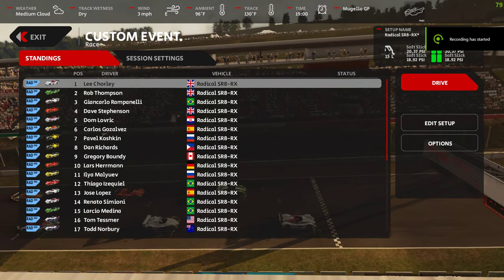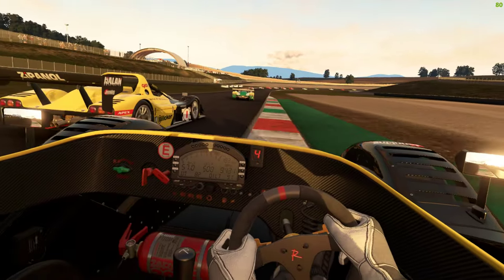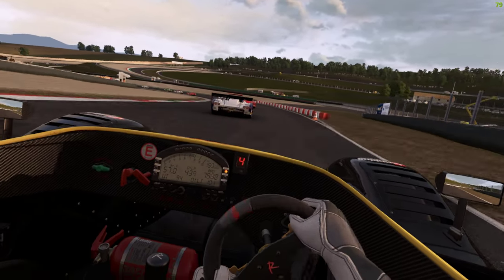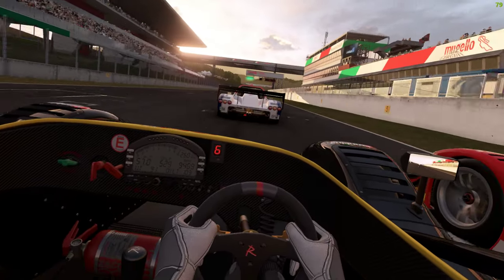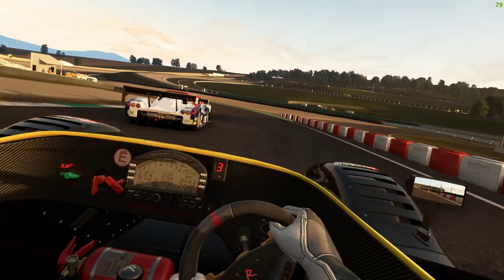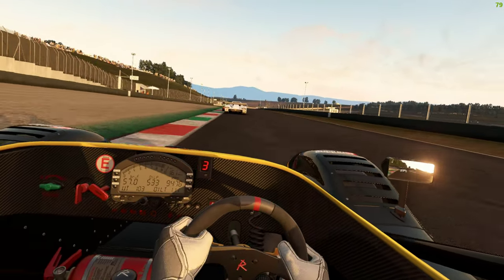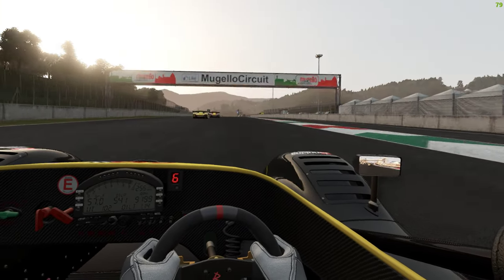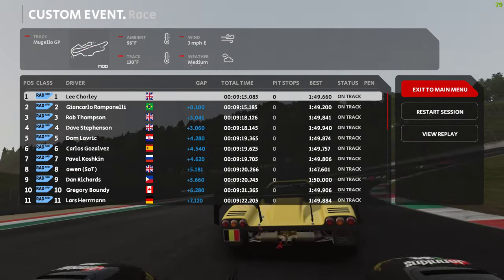Automobilista 2 Radical SR8-RX Mod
It's here! SR8 has Arrived!